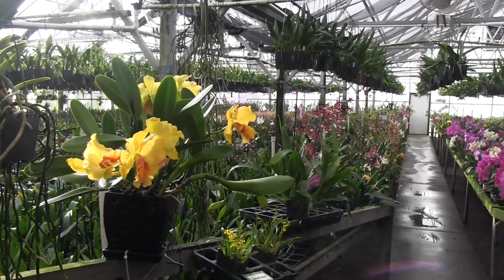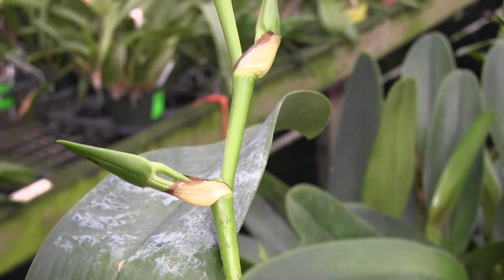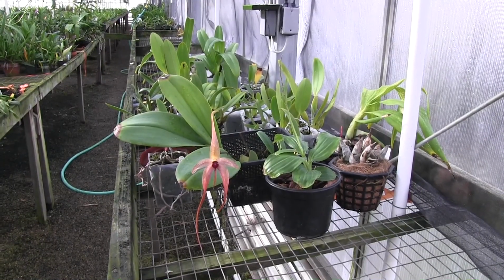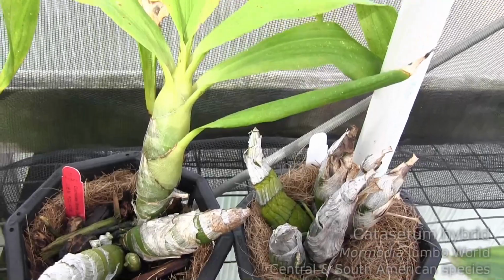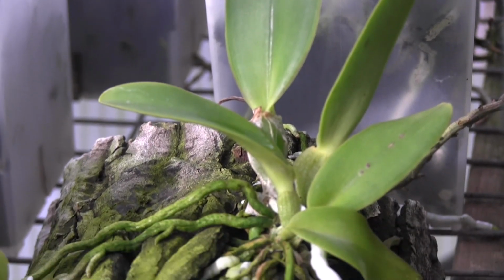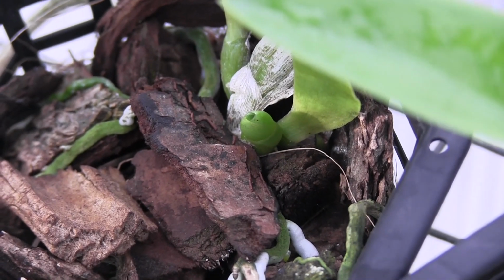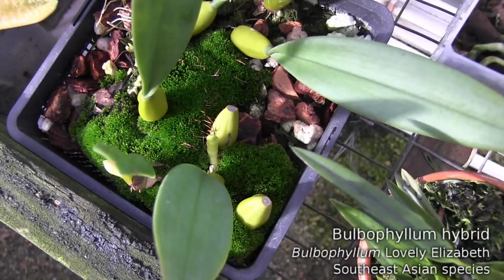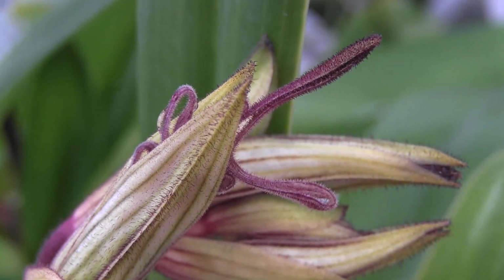Autumn Buds and Blooms - October 27th 2018